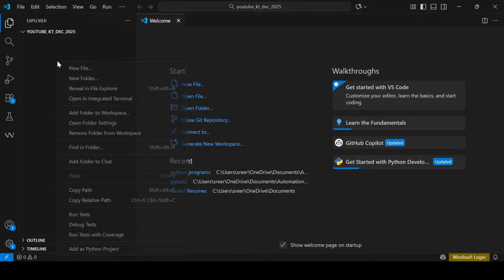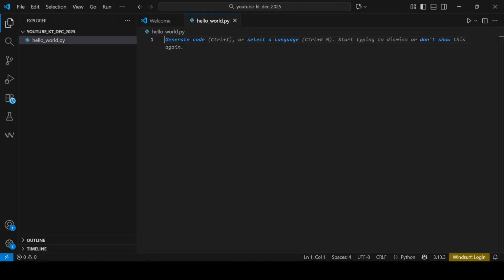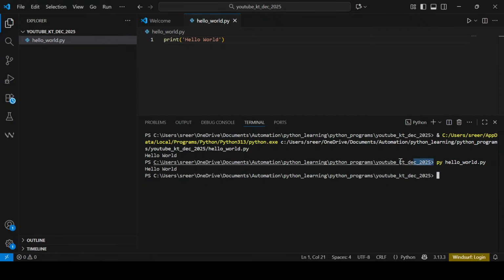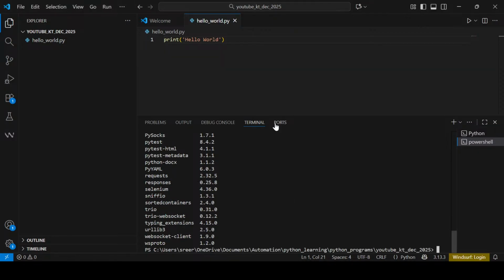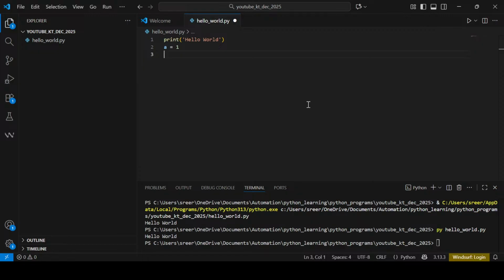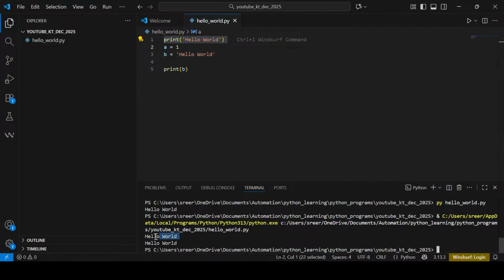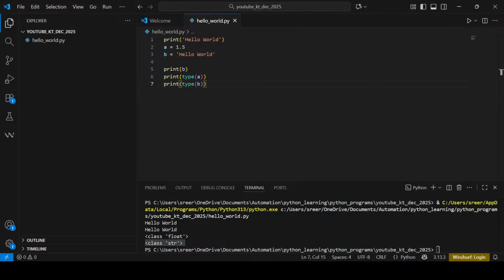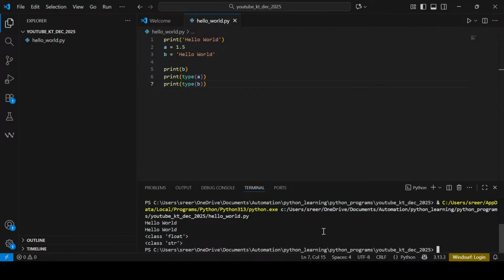Installation & Hello World - Python for Testers - Day 1